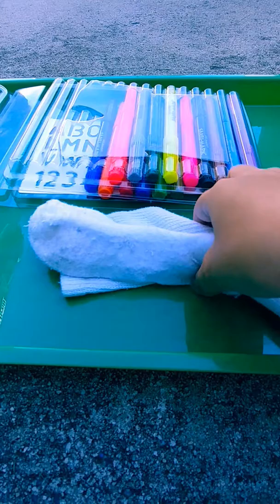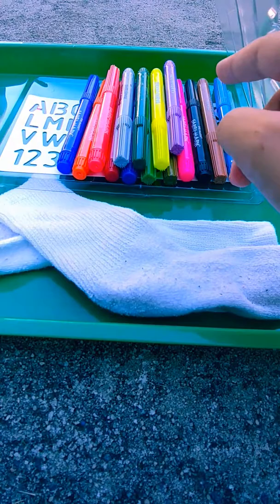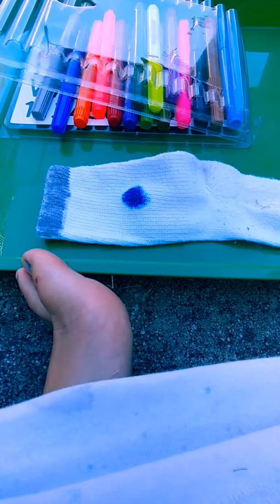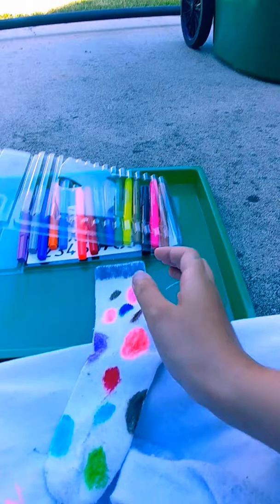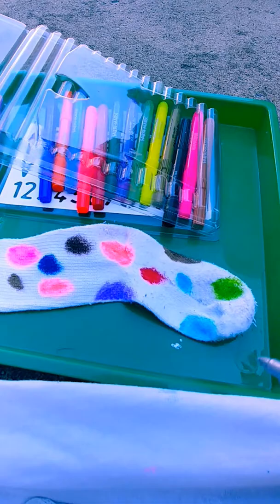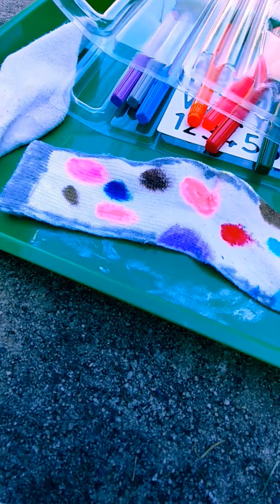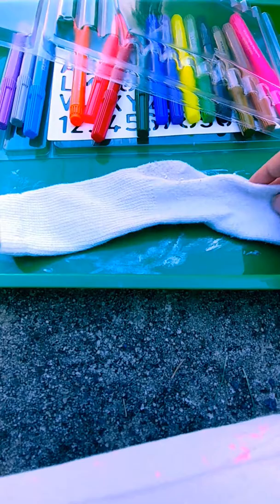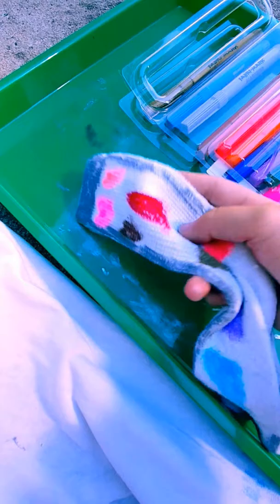Bored, Decorate your SOCKS!!!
I am decorating socks that are only plain white. Fabric Markers, Fabric Paint,Tye Dye Kit, or just plain Food Coloring. It will look good either way!